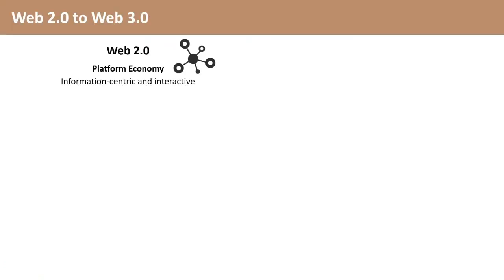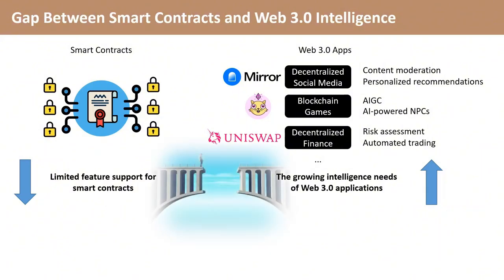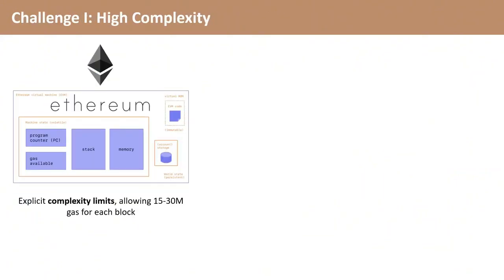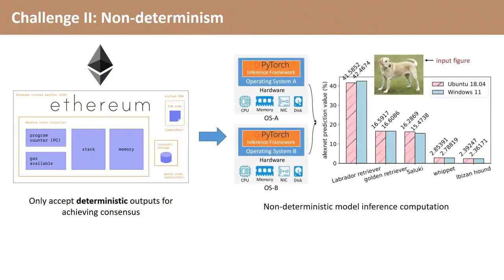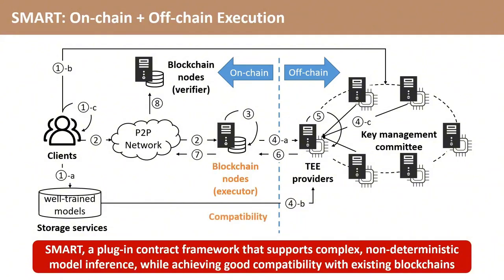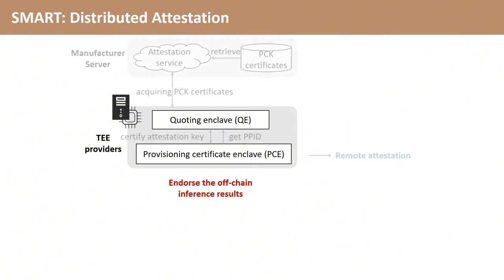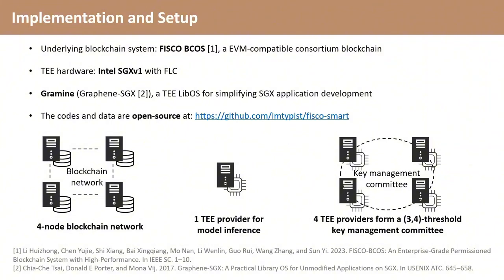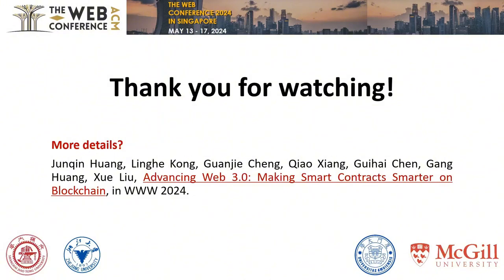[rfp0042] Advancing Web 3.0: Making Smart Contracts Smarter on Blockchain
Junqin Huang, Linghe Kong, Guanjie Cheng, Qiao Xiang, Guihai Chen, Gang Huang, Xue Liu